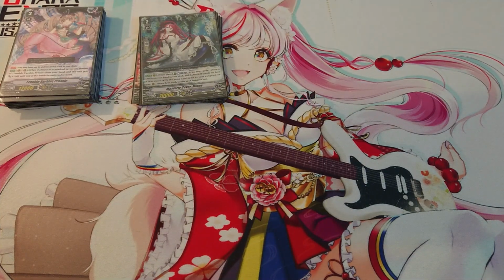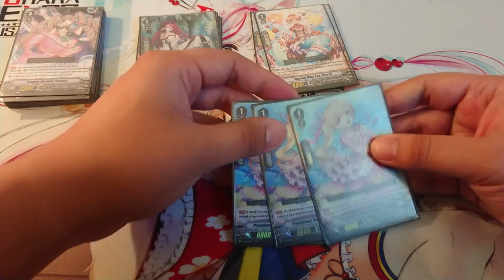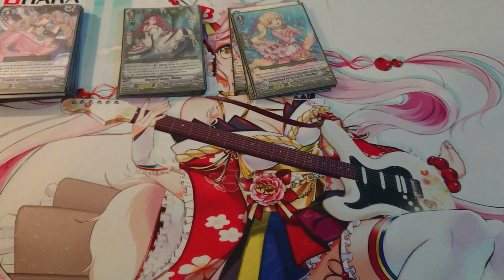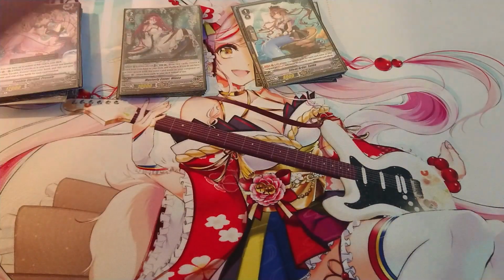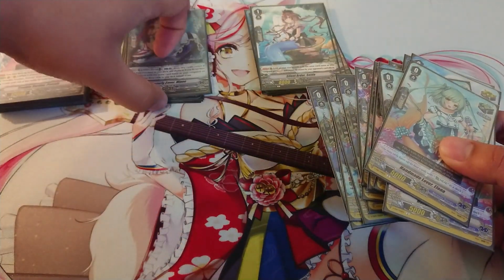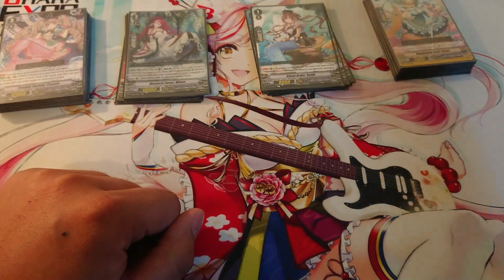Limited fight deck profile:RR and lower in Bermuda?!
Decided to share my take in limited fight. Learned about this format through Ji station. Check them out for more details!